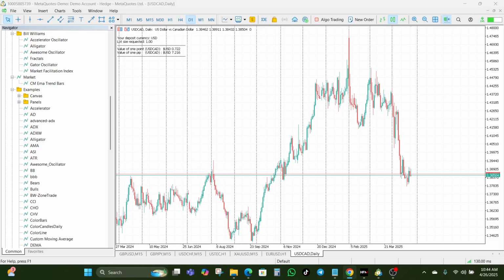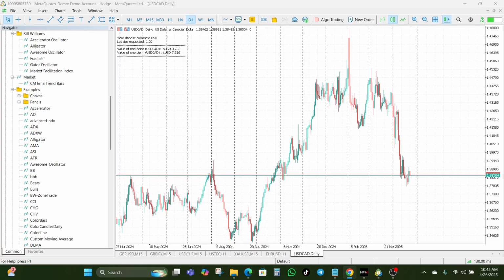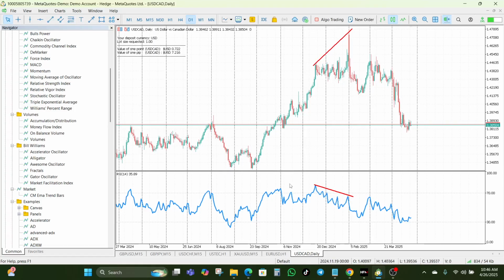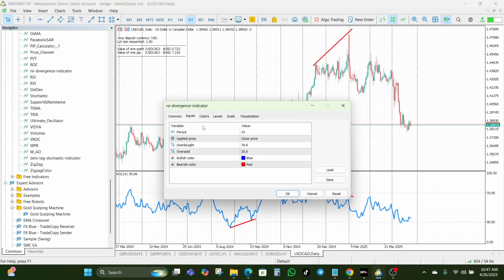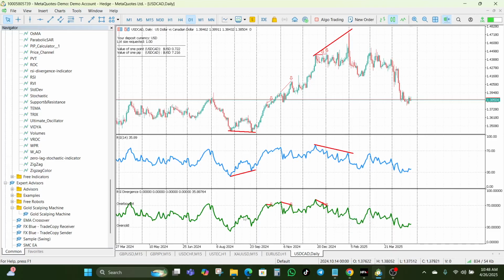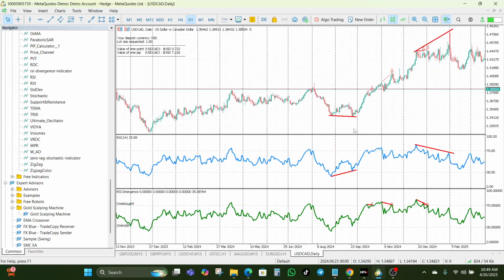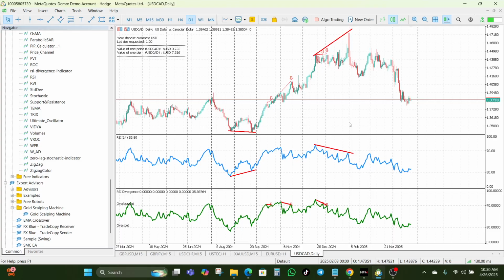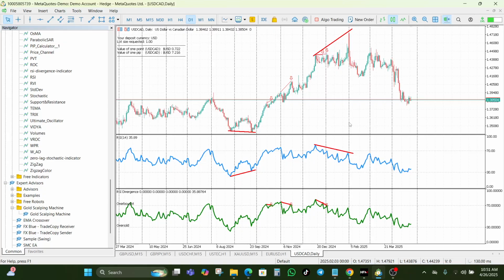Best RSI Indicators MetaTrader 4 (MT4) & MetaTrader 5 (MT5) – A Game-Changer for Traders!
Searching for the best RSI indicators for MetaTrader 4 (MT4) and MetaTrader 5 (MT5)? You're in the right place. Today’s video is all about a powerful RSI tool that helps you spot major reversals with precision.

Different traders have their own preferences when it comes to choosing indicators. What one trader considers the best might not even be on another’s radar. The key is finding tools that match your trading style and needs.

The RSI itself is a fascinating indicator. It tells the trend direction and identifies possible reversals by measuring overbought and oversold price levels. It almost mirrors the price movement on your charts—peaking when the price peaks and troughing when the price falls. But what makes the RSI even more powerful is its ability to signal divergences.

Divergence occurs when price and the RSI indicator move in opposite directions. These moments are often followed by sharp reversals. Divergences can show up when the indicator forms lower highs while the price forms higher highs, or when the indicator forms higher lows while the price forms lower lows.

Spotting divergences manually can be tough, especially for new traders. That’s why this advanced RSI tool automatically draws lines and arrows on both the price chart and the indicator window, highlighting where divergences happen. It even points you towards potential buy or sell opportunities.

This makes trading divergences easier for beginners and saves time for expert traders too. Thanks to its smart design and real-time alerts, it stands out as one of the best RSI indicators available for MetaTrader 4 and MetaTrader 5.